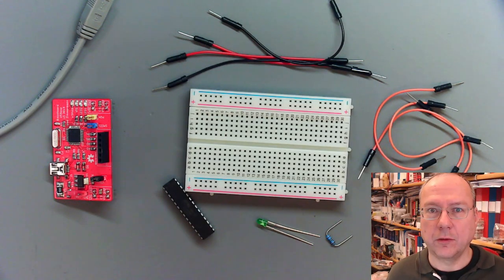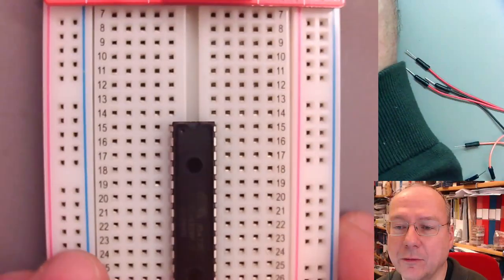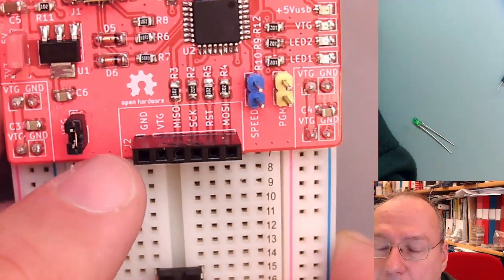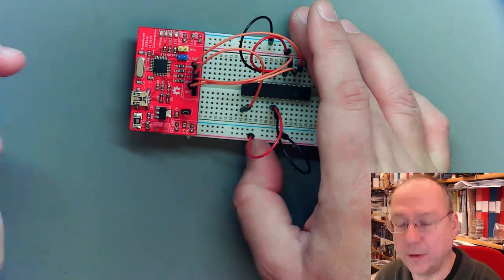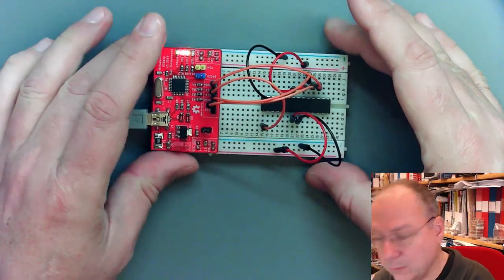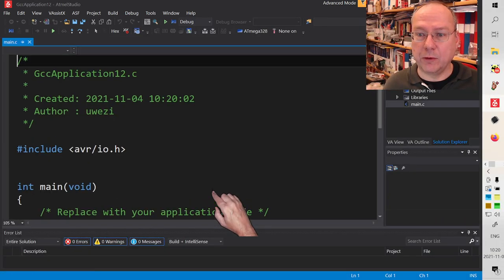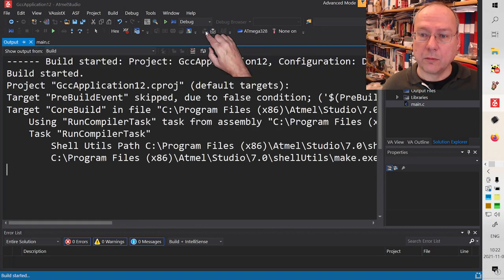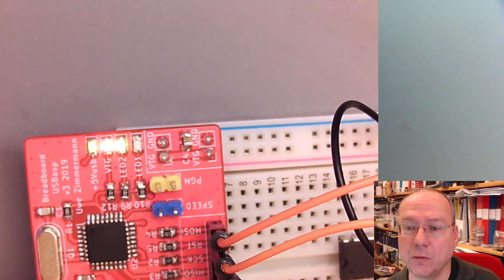1TE663/723 HT2021 - Lab 2 part 2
A video introduction and summary of the second part of Lab 2: programming an ATmega328 on a breadboard using an external programmer.